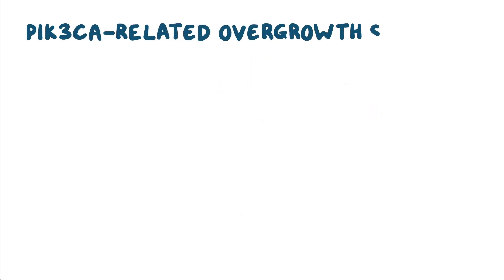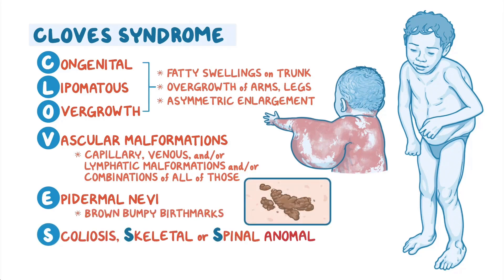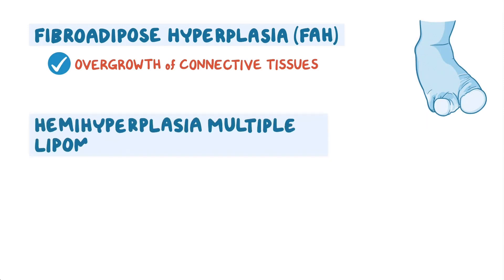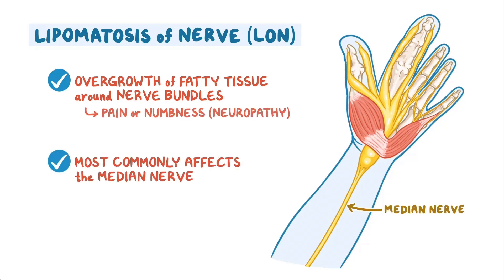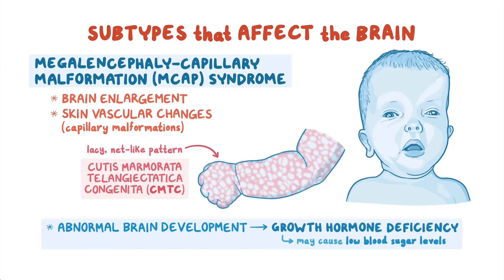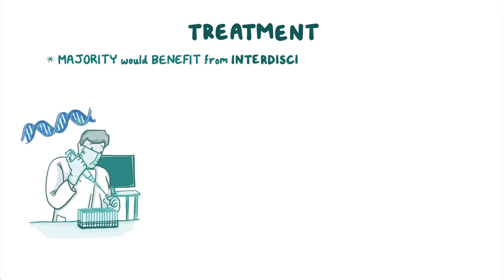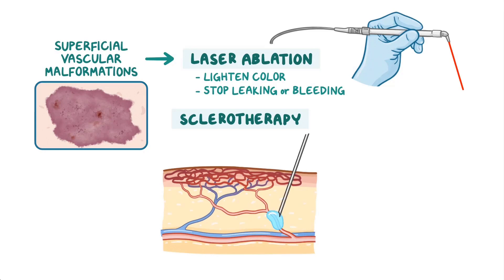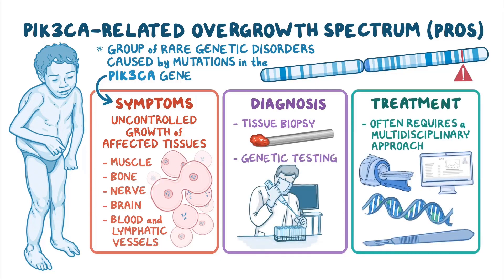Understanding PIK3CA-Related Overgrowth Spectrum (PROS)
PIK3CA-related overgrowth spectrum (PROS) refers to a group of rare genetic conditions caused by changes in the PIK3CA gene, which plays a critical role in cell growth, division, and survival. These changes lead to abnormal overgrowth of body parts—including limbs, brain, or other tissues like fat, muscle, bone, or blood vessels. Watch the video to explore how PROS disorders present and the role of the PIK3CA gene.